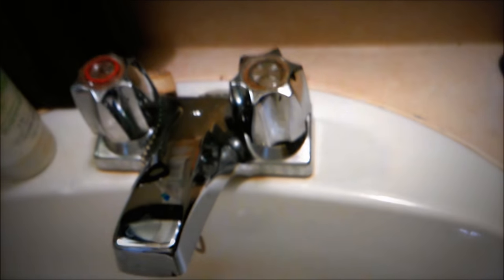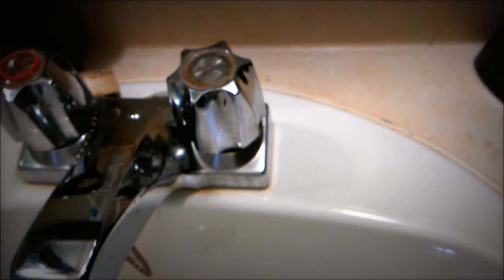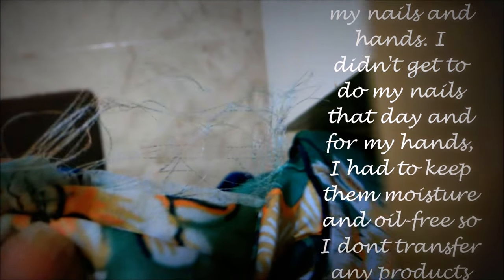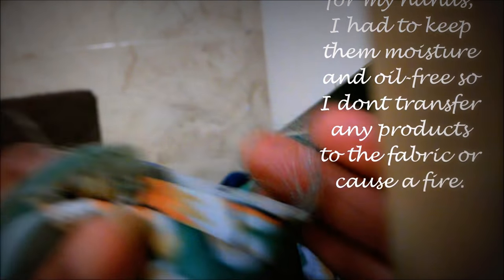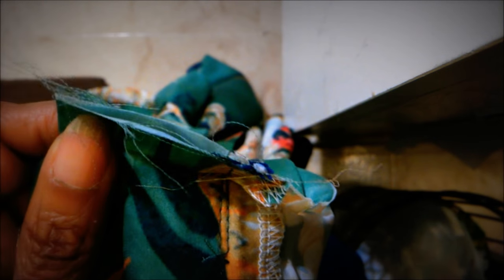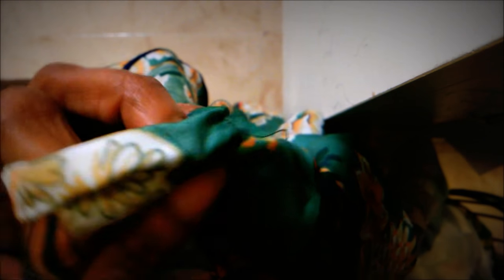HOW TO STOP YOUR CLOTHES FROM FRAYING + TRY-ON | HAUTE Style&HairXpektations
Hi and thank you for stopping by  my channel. In my last video, I shared some items that I bought online from Zaful and SheIn. They were mainly Zara dupes. Some were fraying badly and could not be worn immediately. In this video, I showed you how I fix my Zara dupe to get more wear out of it.